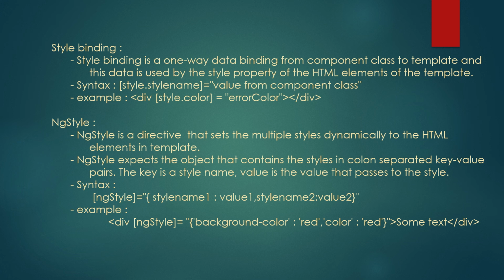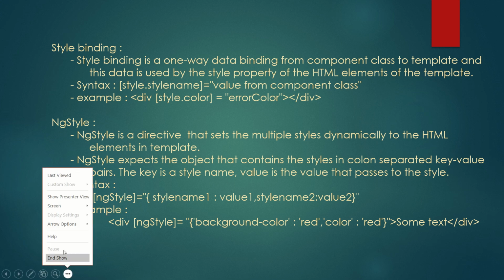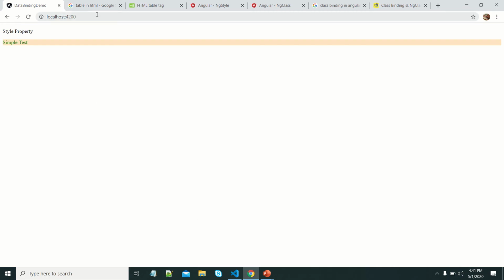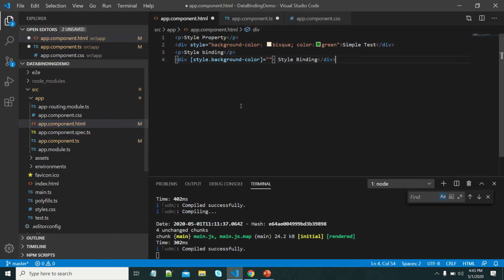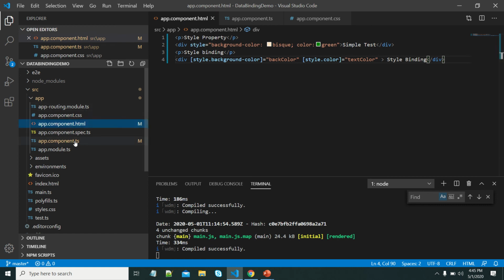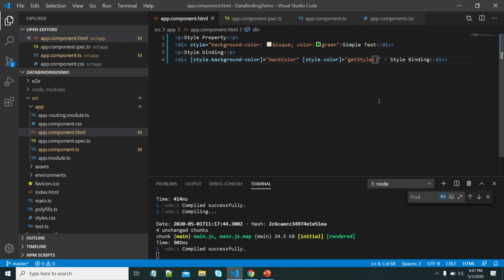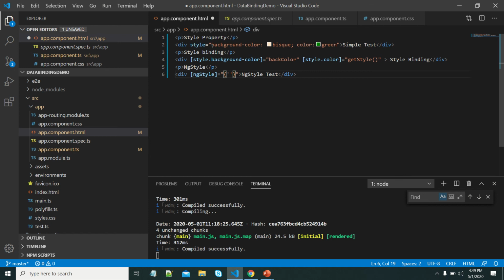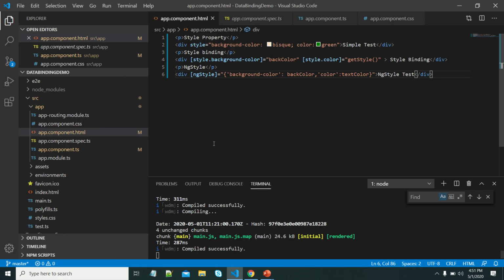Style Binding in Angular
Style binding is one-way data binding that passes the data from component class to template and this data is used by the style property of the Html elements in the template.